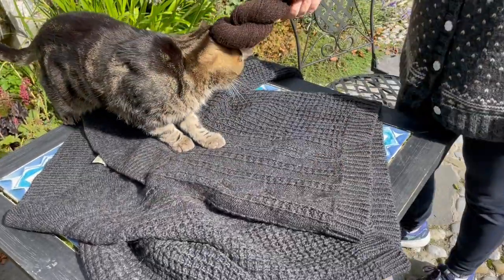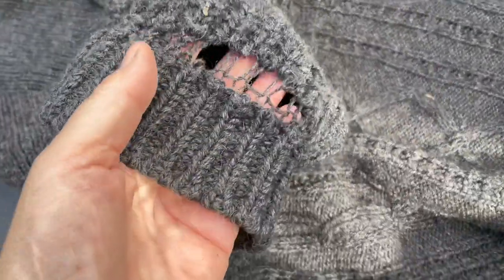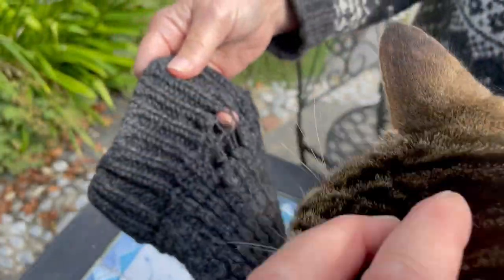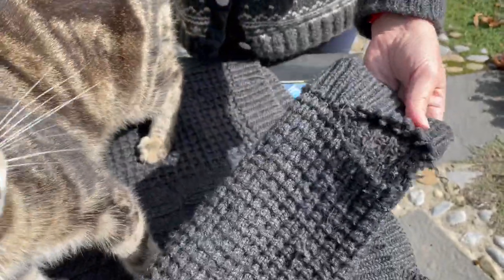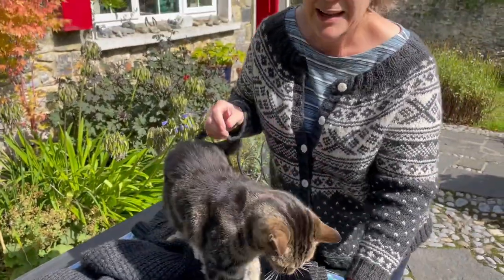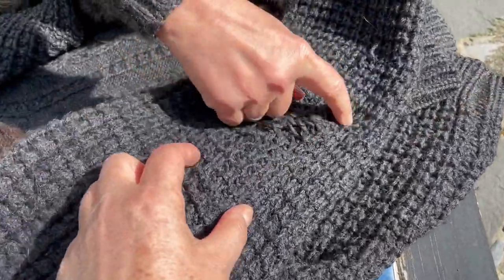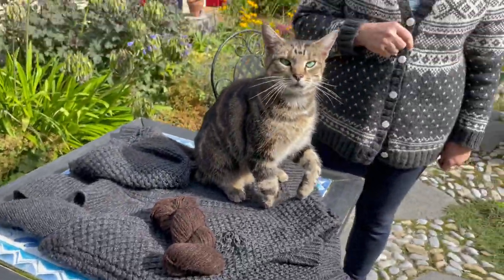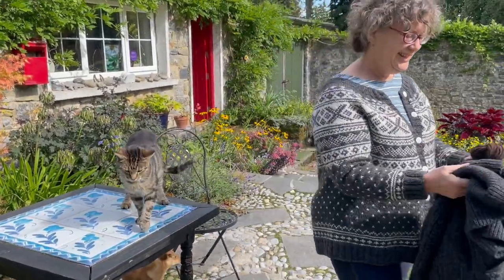I can’t tell you how grateful I am that Janet will repair this old sweater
I am certainly no knitter but absolutely love wool clothing. It can last for decades like this sweater. I was given this as a gift of appreciation in early 1980s. I had helped get a horse ready and showed it at the Dublin horse show in which it had won its class. Good clothing can last a lifetime if minded with respect. I look forward to seeing Janet’s repair work next week sometime.